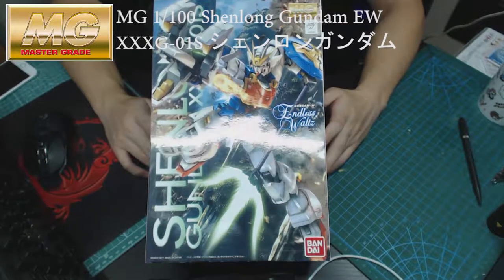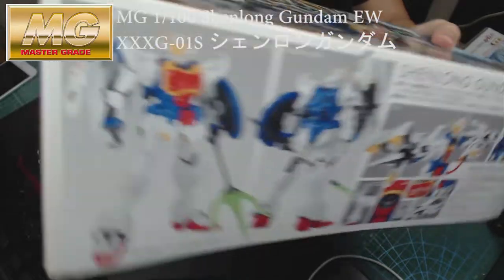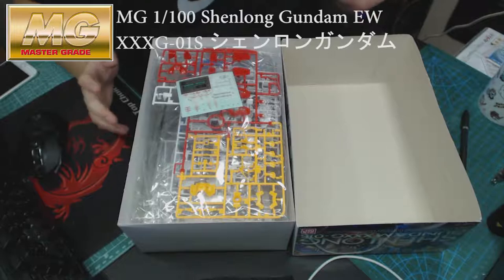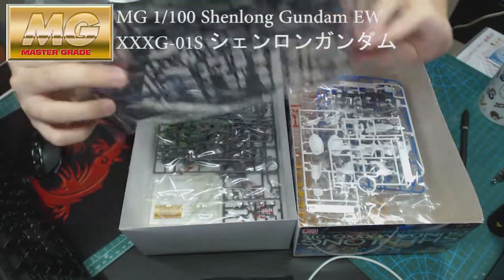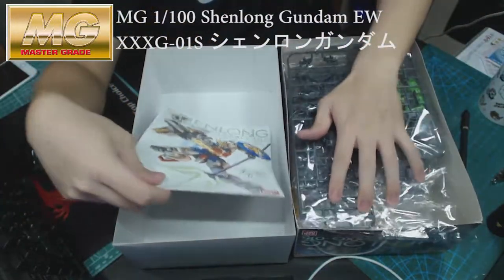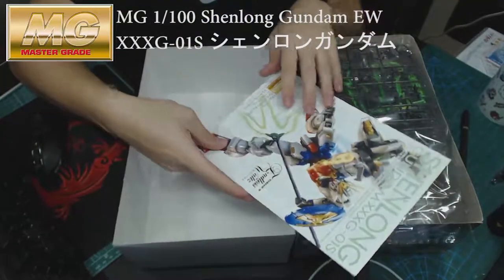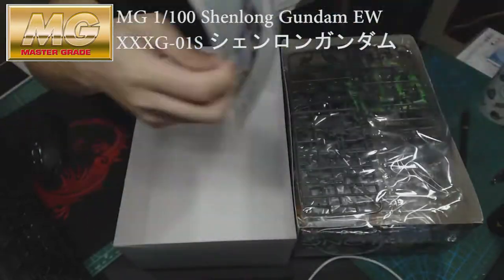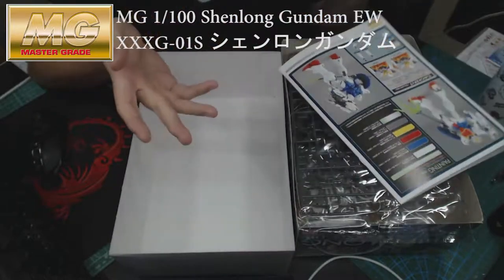MG 1/100 Shenlong Gundam EW XXXG-01S シェンロンガンダム EW版 (開箱)